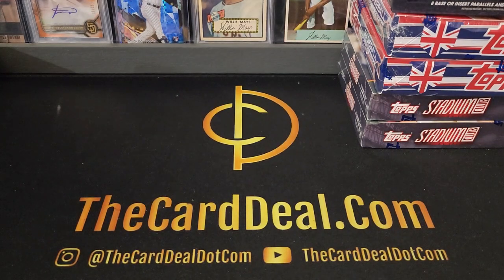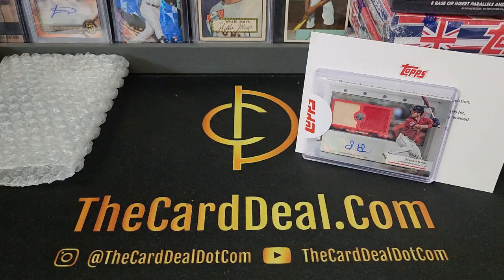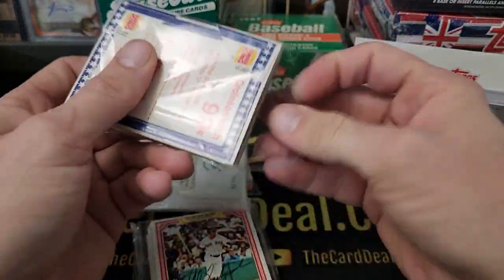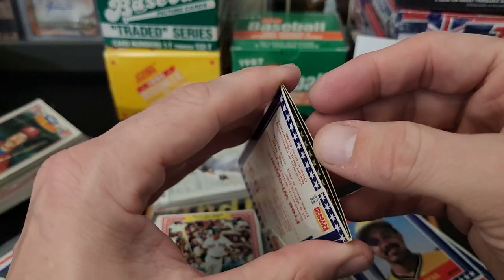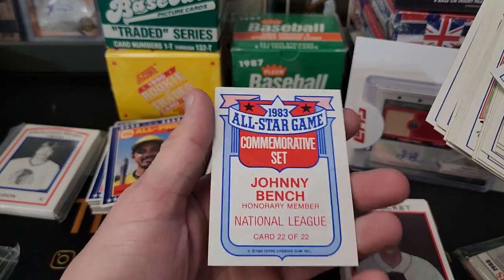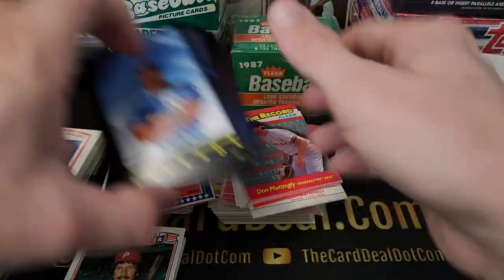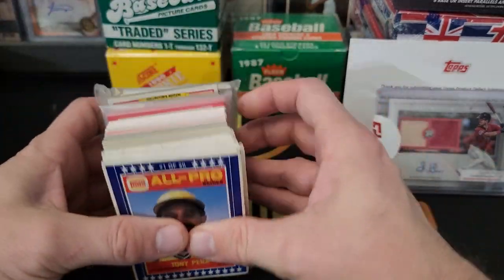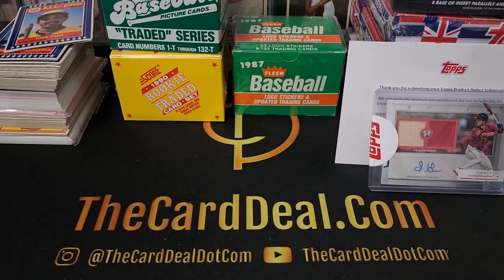Baseball Card Mail Day - Favorite Movie Candy?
Some baseball cards and snacks!